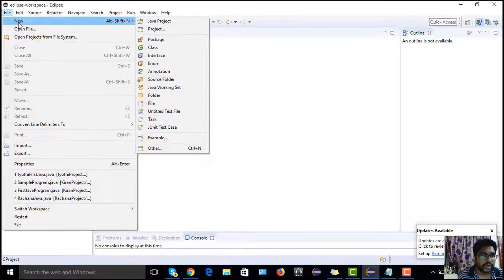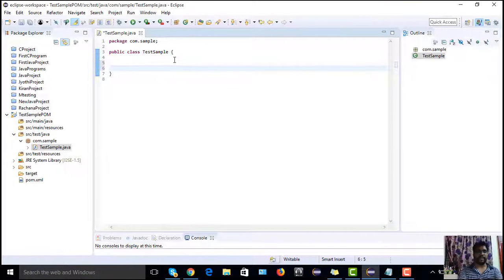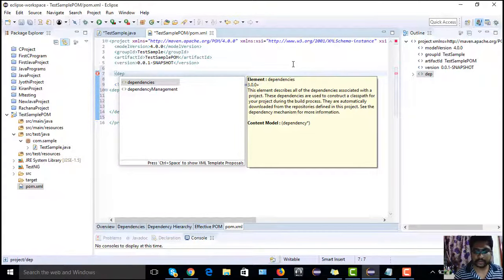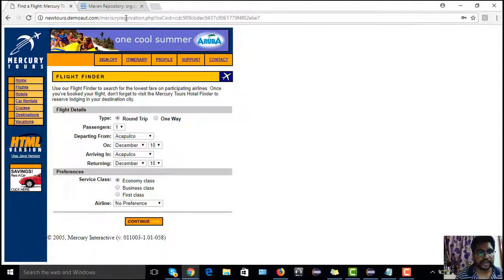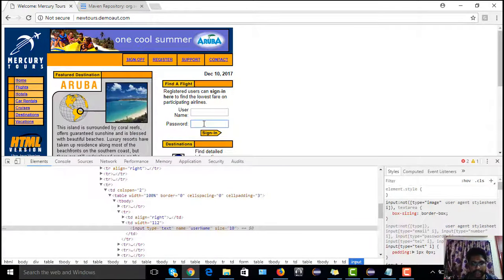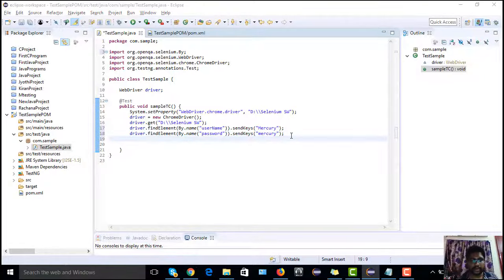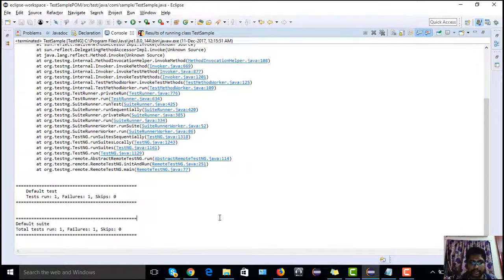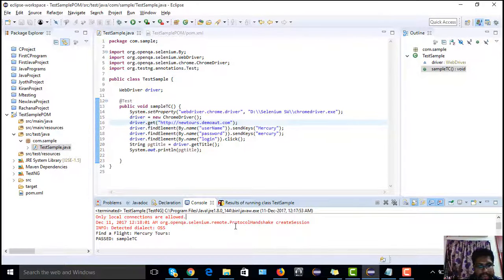TestNG Selenium End to end test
TestNG Selenium simple End to end test by karthick